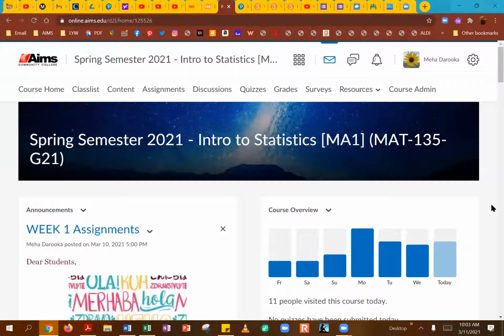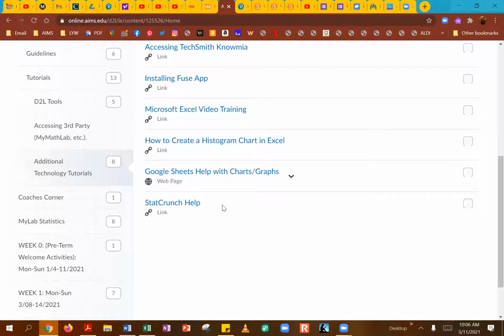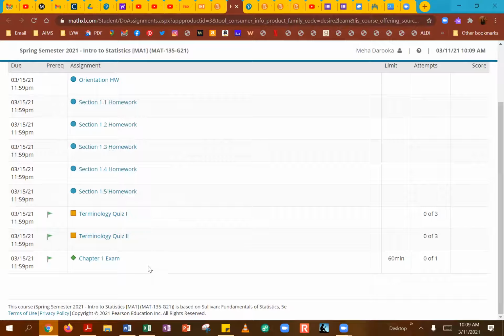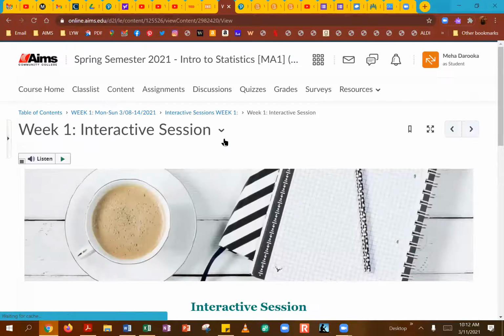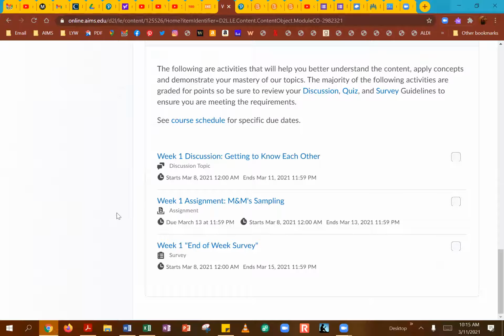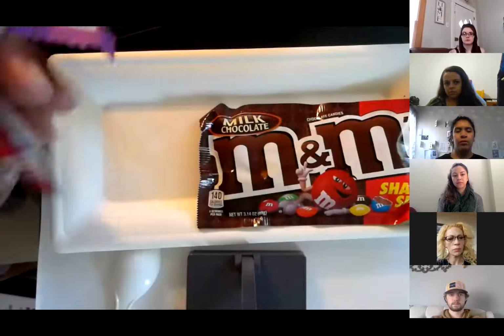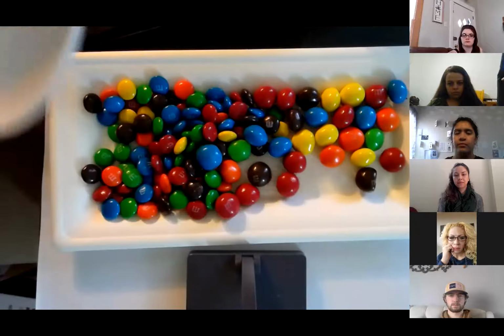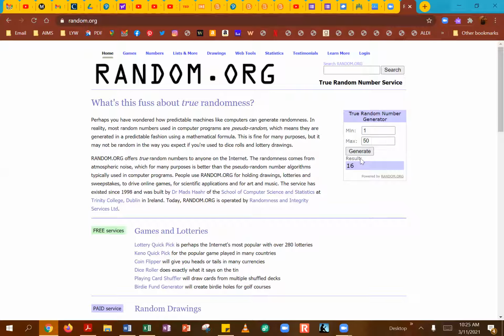MAT 135 - Week 1 Class Meeting - 03.11.2021